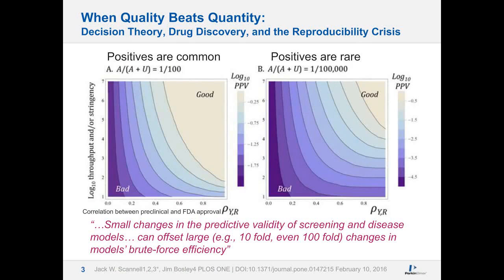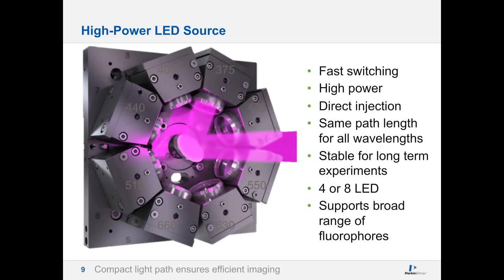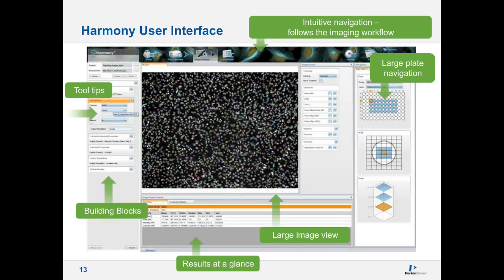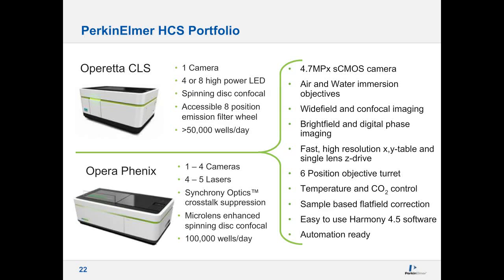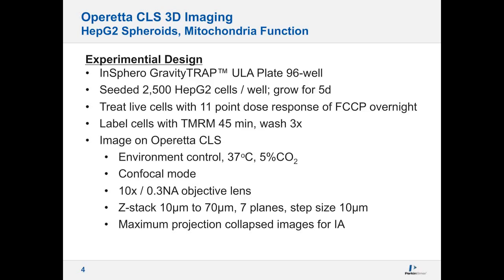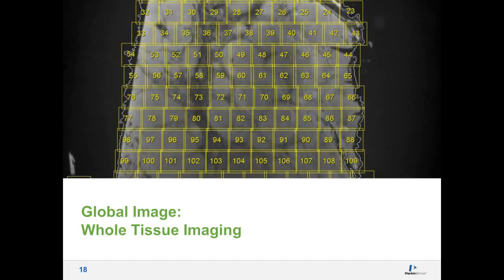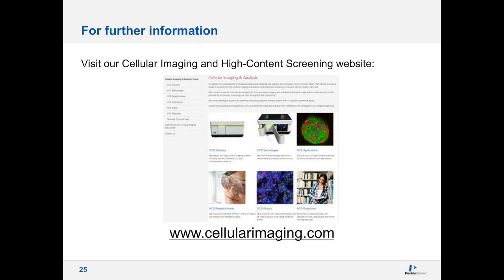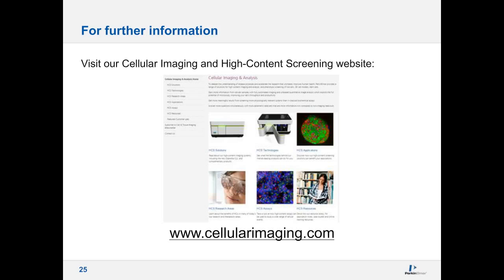Tesdorpf and Trask - Advanced Analysis of Complex Cell Models with the New Operetta CLS HCA System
There is a growing trend towards developing in vitro cell models that recapitulate the in vivo environment in basic research, developmental biology, drug discovery, and toxicology. To achieve this, scientists are using more complex cellular models such as ex vivo tissue, primary cells, stem cells, or a combination of co-culture cells to form 3D structures or scaffolds to generate detailed phenotypic fingerprints for deeper biological insights in both live cell and fixed endpoint assays.

In this webinar, we will show how the advanced features of the new Operetta CLSTM high-content analysis system from PerkinElmer can help you to achieve the throughput to assess varied conditions, the resolution to capture high-quality image data and insights from the data.

What you will learn:
How you can achieve increased sensitivity, speed and quality when imaging 3D microtissues such as liver cells and stem cell colonies
Advantages of the confocality, high NA water immersion objectives and powerful  8-color LED excitation provided by the Operetta CLS system
How the intelligent scanning software feature - PreciScan - enables more efficient screening of 3D microtissues
Tools to develop assays for complex biological designs including 3D image capture

Researchers who are interested in:
High-content imaging and analysis
Complex cell models for generating more physiologically relevant data
Developmental biology, oncology, neurobiology, toxicology, stem cell research
Systems biology and phenotypic fingerprinting
Advanced cell-based assays